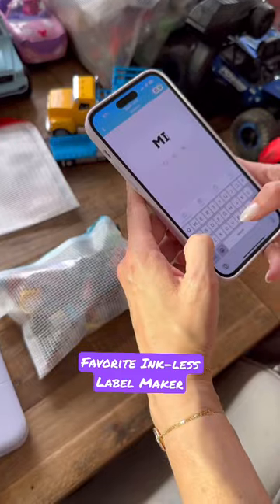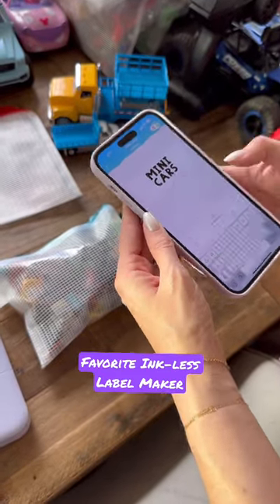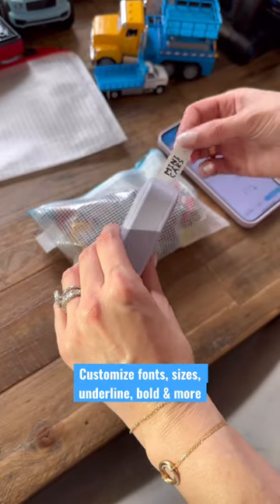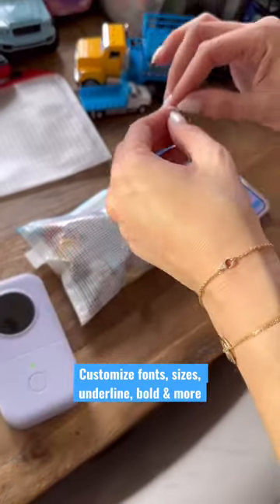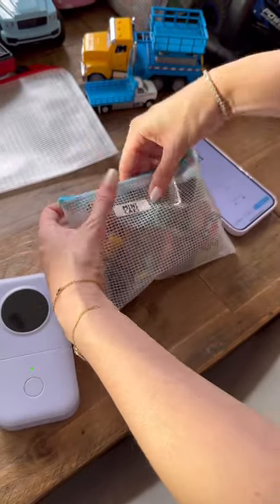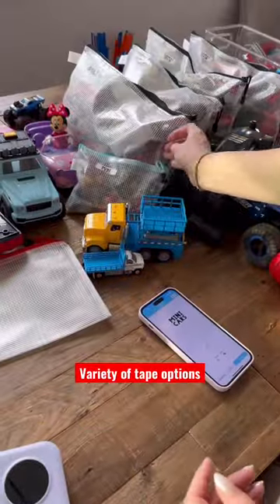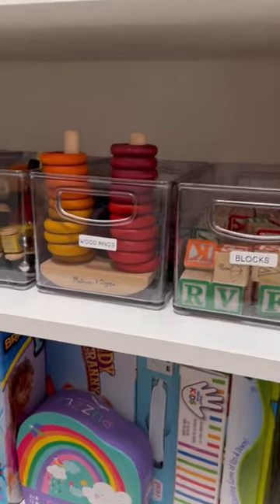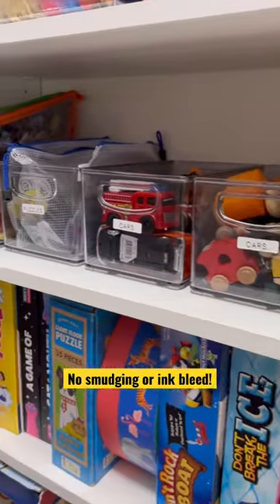Ink-less label maker that never bleeds and is fully customizable